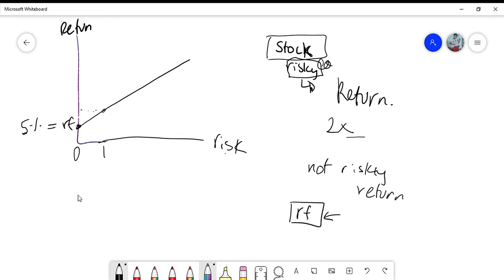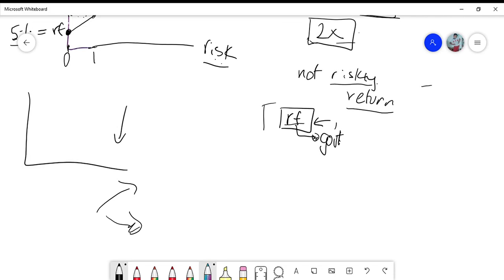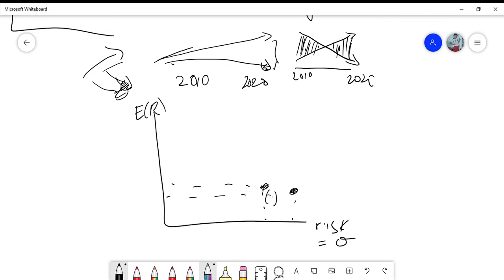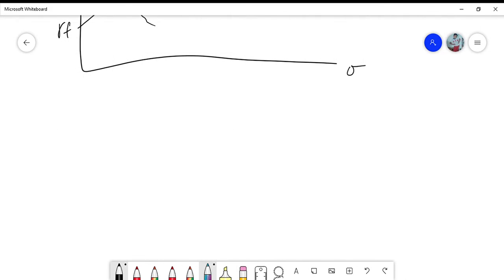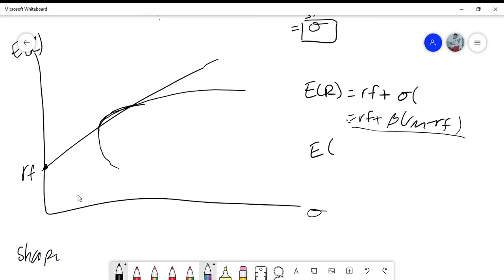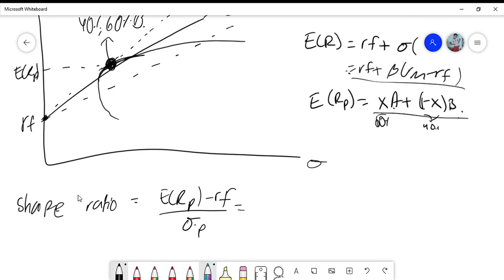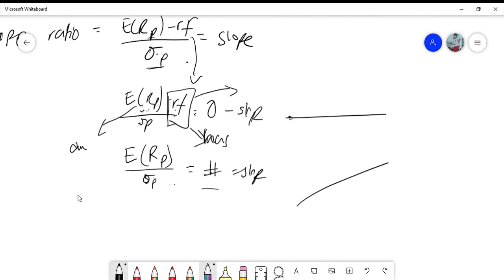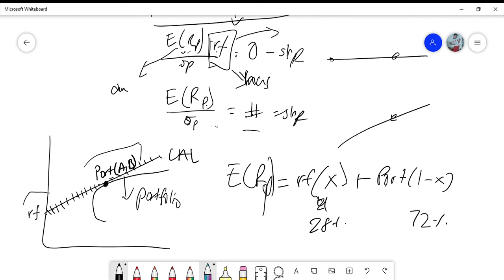CAL, Sharpe Ratio, Optimal portfolio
basically the title
idek what the curve is called (CML vs SML vs. CAL)
how optimal portfolio includes market (port A and B in the example is sorta supposed to represent market kinda - you know what i mean) plus risk free investment

edit: the function for ER for the CAL (also CML) is
E(R) = rf + SHARPE RATIO*sigma